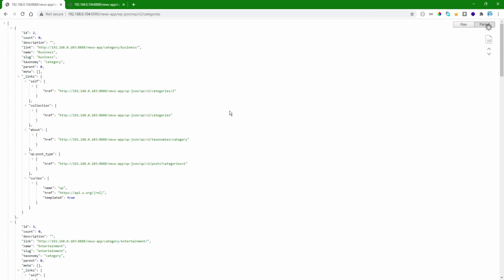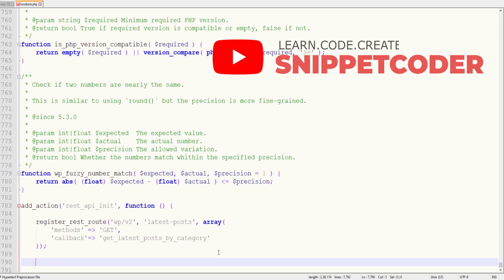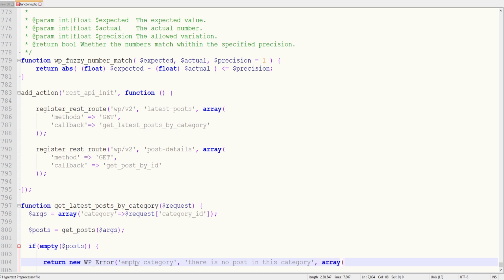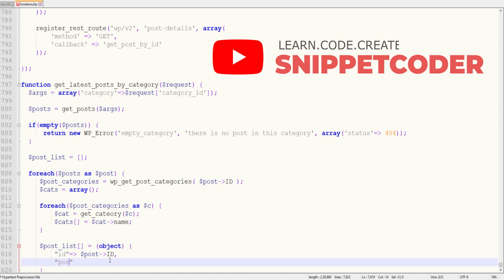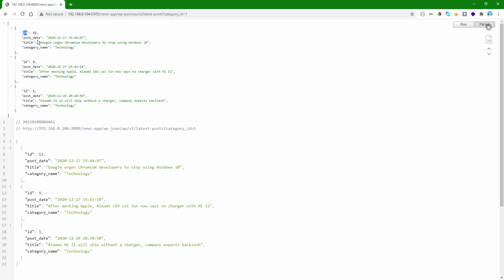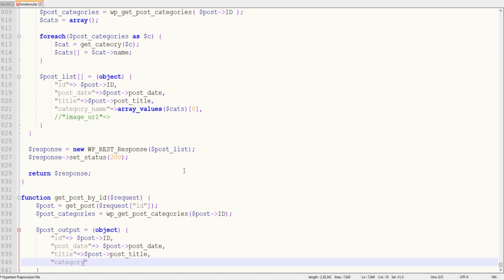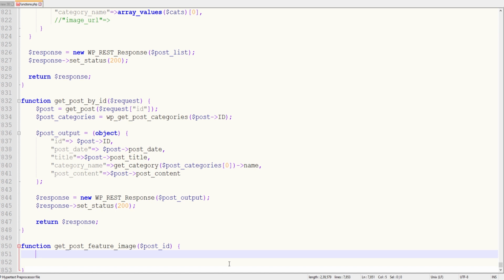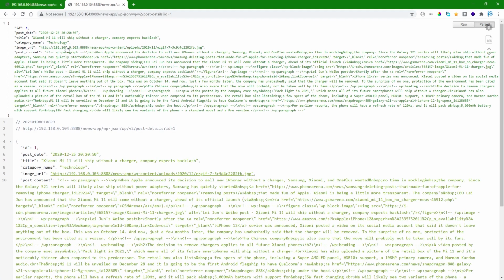Flutter News Application using GetX and WordPress Custom API - EP 02 - Custom PHP API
This is the 2nd episode of the Flutter News Application using GetX and WordPress. In this Video we will Create Custom Wordpress (PHP) API for the Application.

The Best way to learn SQFLITE in Flutter Development 🔥| Beginner to Advanced in Just 30 Mins Video

Thanks :)